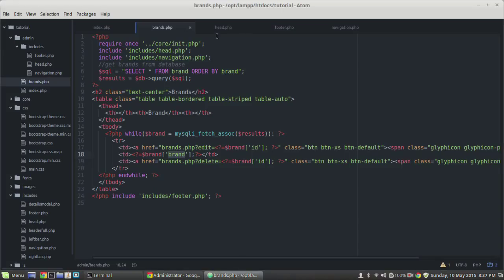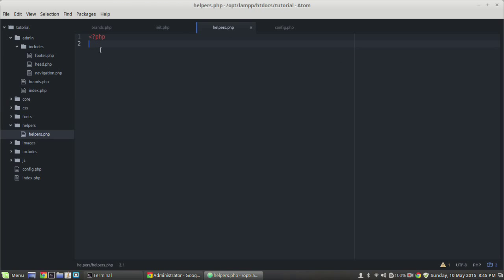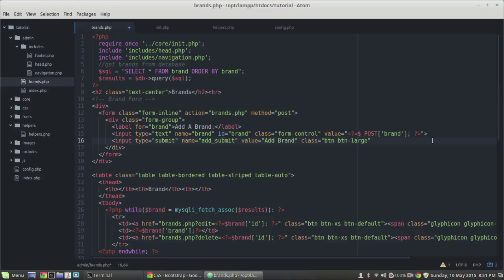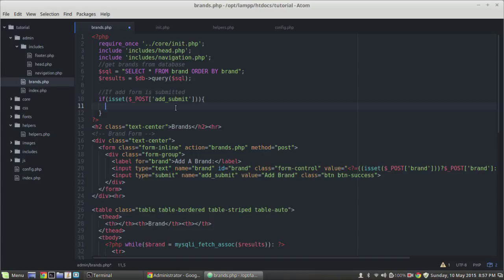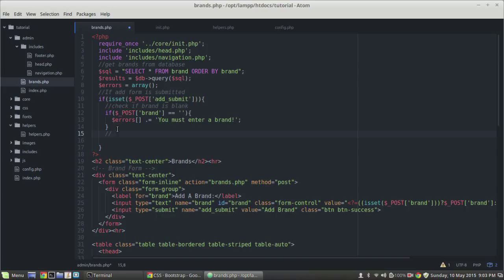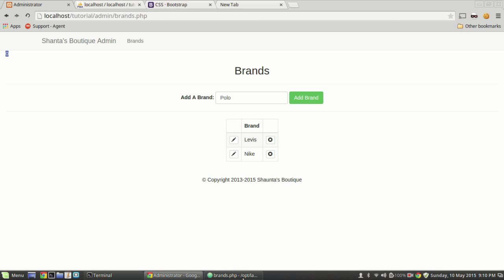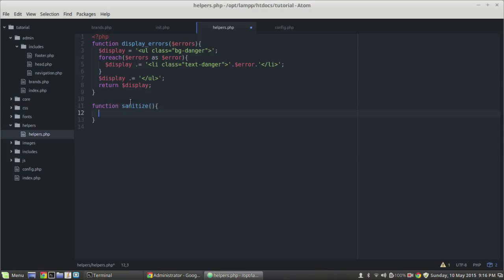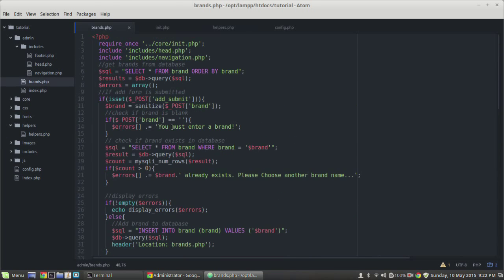PHP eCommerce 9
In this video we continue building the admin area of the eCommerce site. We will use Bootstrap, MySQLi, PHP, and JQuery.